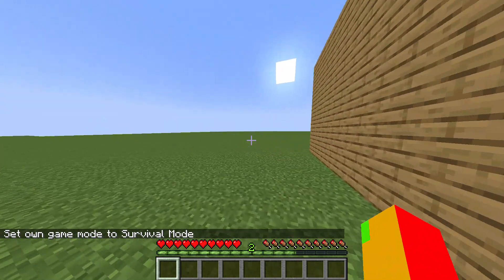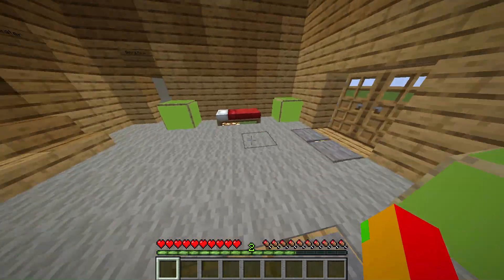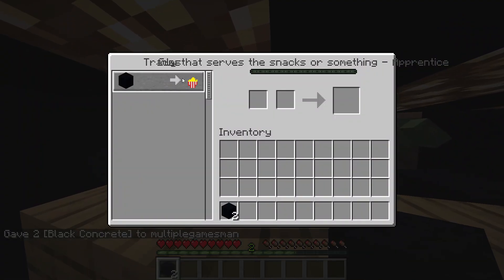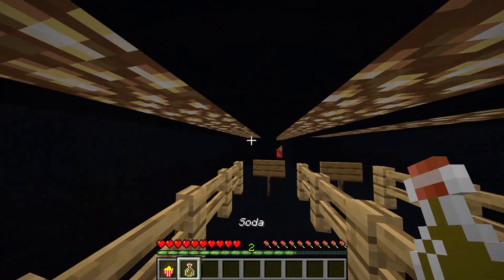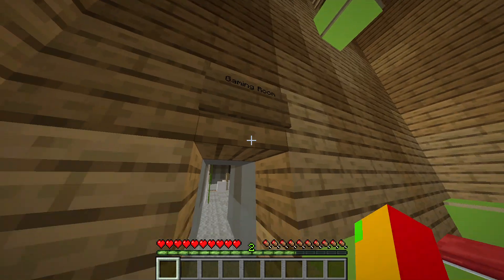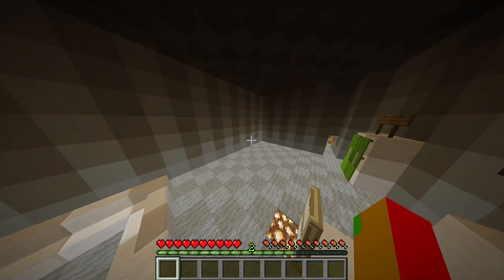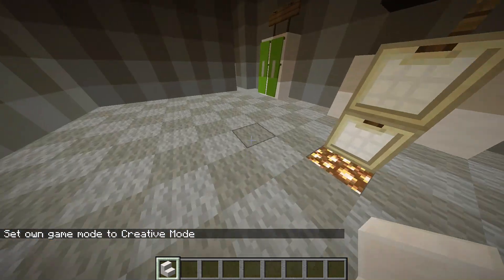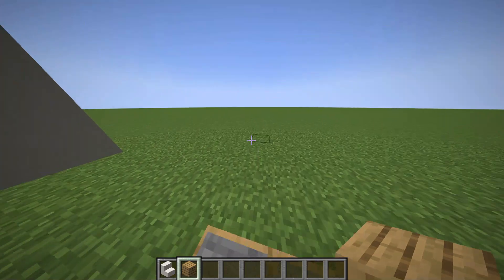My Minecraft House! Update 2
idk i upload whenever i wnat i kinda got rid of my upload schedule because i kept forgetting and had no ideas lol

whenever i think a video will be less as bad  i will upload it randomly